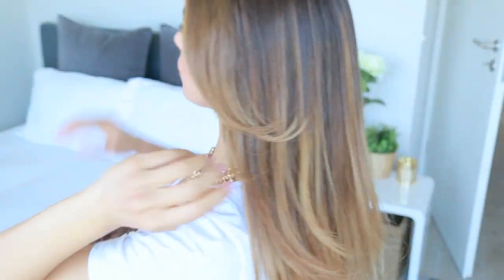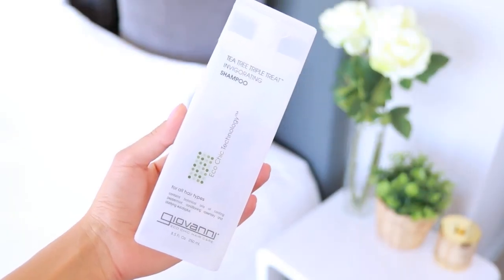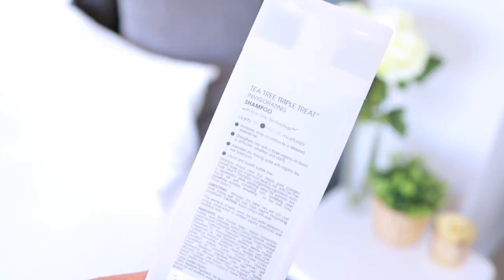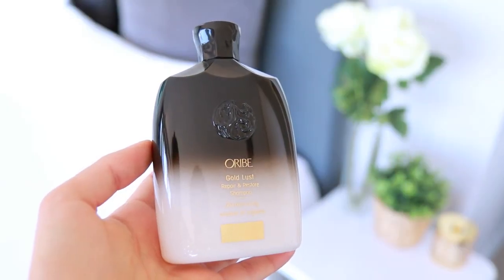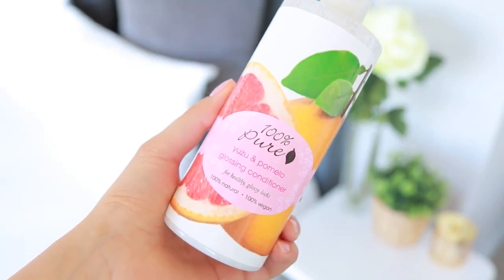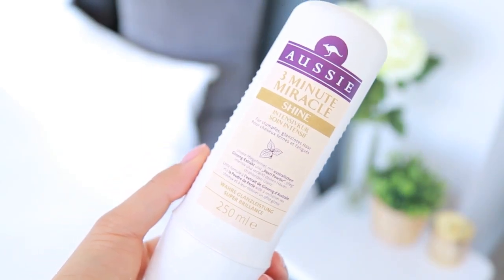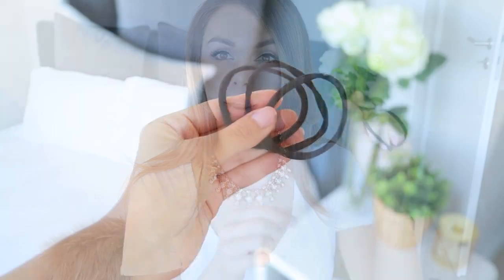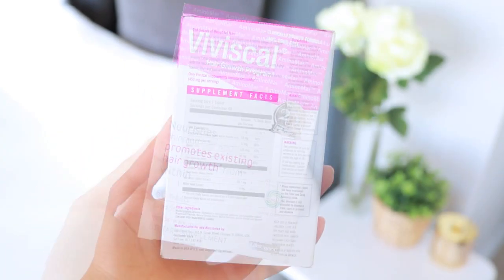ALL ABOUT MY HAIR! ♥ (Fav Products, My Cut & Color, Maintenance) | Annie Jaffrey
I hope this is helpful and answers your questions!

THE HAIR COLOR NAME

“Balayage" / “Ombre" (can also be referred to as “Eccaile”)

*ITEMS MENTIONED*

SHAMPOOS:

Giovanni Tea Tree Triple Treat Shampoo

Oribe Gold Lust Shampoo

Klorane Shampoo With Chamomile

Clairol Shimmer Lights Purple Shampoo

Giovanni Ultra Repair Hair Mask, Blackberry & Coconut Milk

Kerastase Reflection Chroma Riche (the one I have is 500ml / 16.9 fl.oz.)

Clairol Shimmer Lights Purple Conditioner

NUXE Huile Prodigieuse Multi-Purpose Dry Oil

Klorane Dry Shampoo With Oat Milk

Bumble & Bumble Repair Blow Dry For Dry or Damaged Hair

Kerastase Reflection Chroma Riche Leave In Treatment

Alterna Shine Mist

OTHERS:

Code: "ANNIE5" for money off

Shade shown: Dirty Blonde

Seamless Hair Ties
(these look pretty similar!)

To brush my hair I use “The Wet” Brush

NAILS
Nude Knickers Nail Polish by CND Shellac

NECKLACE
From Zara a few years ago

Filmed with